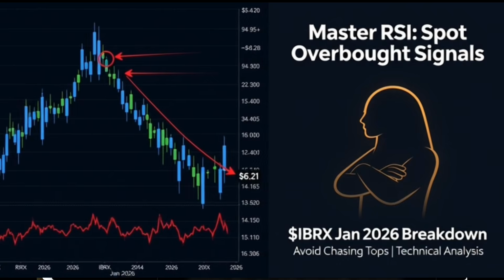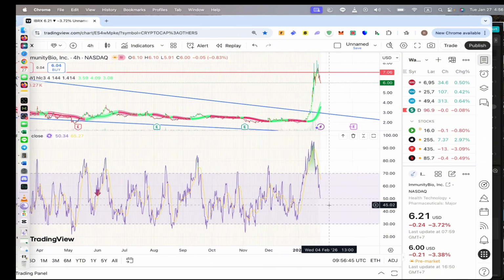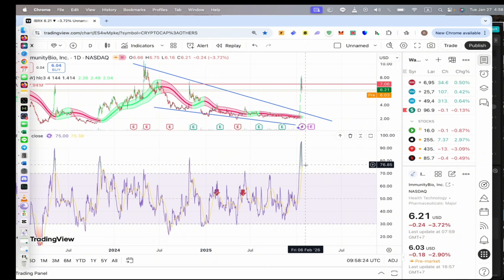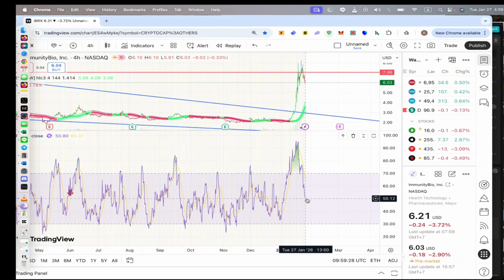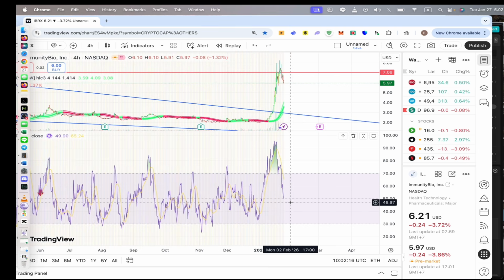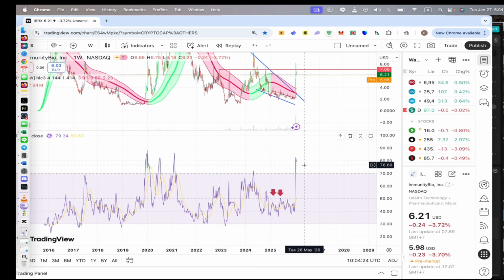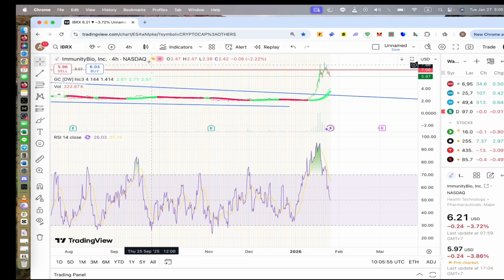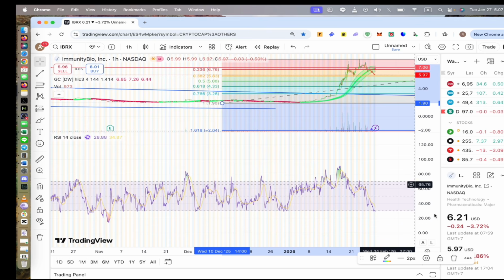How to: use RSI and Fib Levels on $IBRX – Technical Guide to Support, Resistance & Trade Setups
Get to know the RSI (relative strength index) and Fibonacci retracement levels with this introductory technical analysis of ImmunityBio ($IBRX) – perfect for swing traders, biotech investors, and anyone learning chart reading.

Whether you're new to technical analysis or refining your biotech trading edge, these concepts apply beyond one stock or timeframe.

Follow me on X: @Deepvalue69420